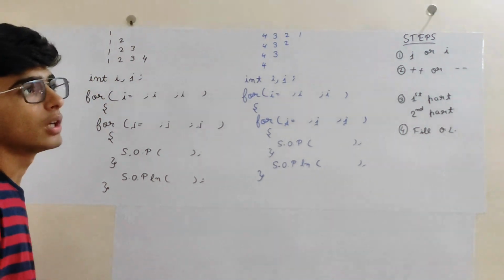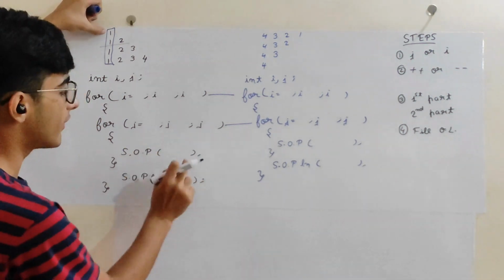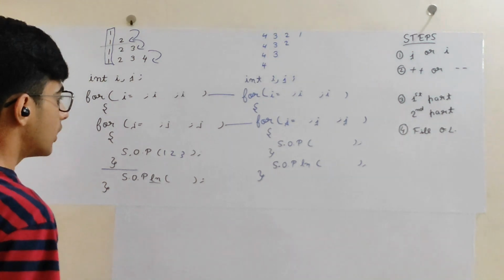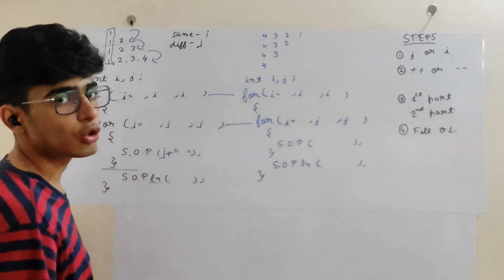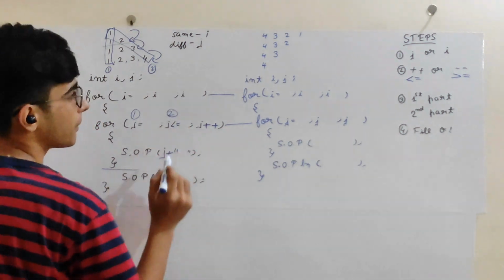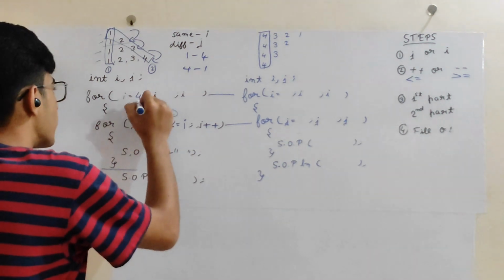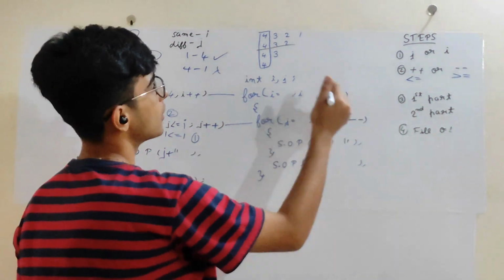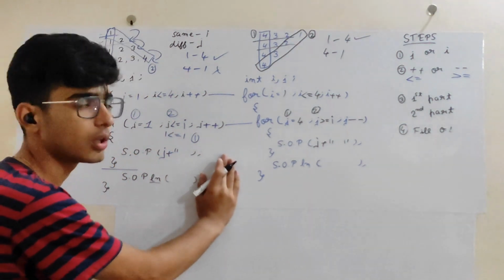How to solve *Nested Loop Pattern* in English (VERY EASY TRICK).... trick to solve Java patterns...